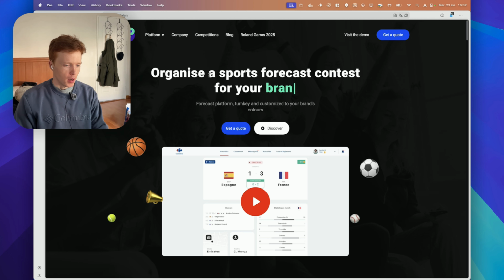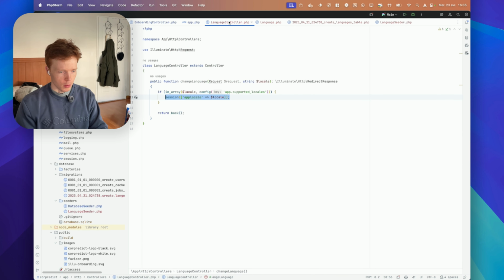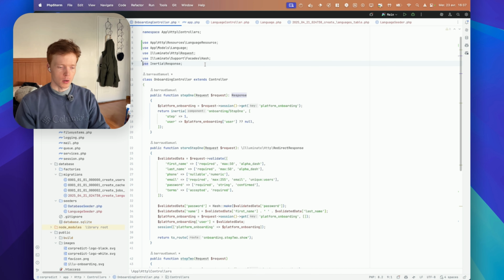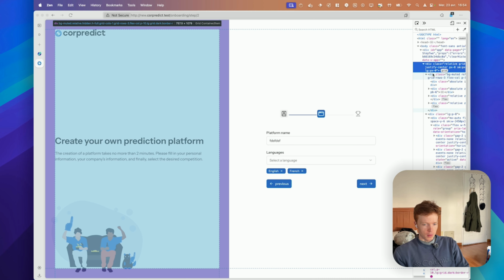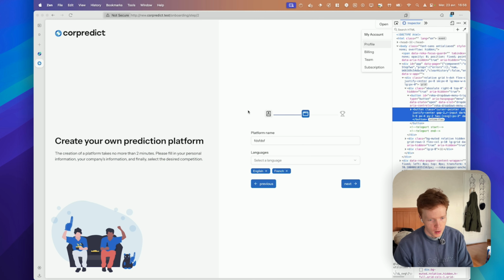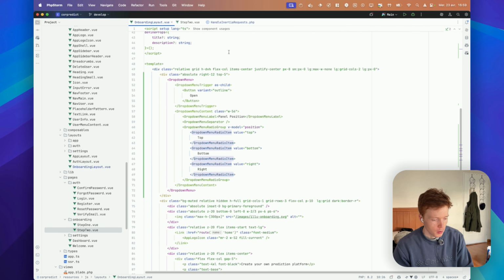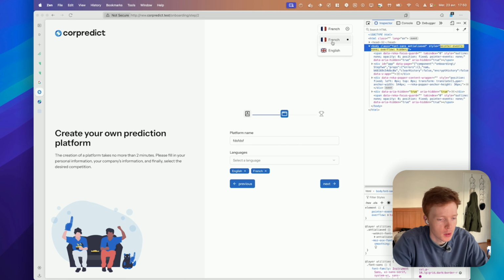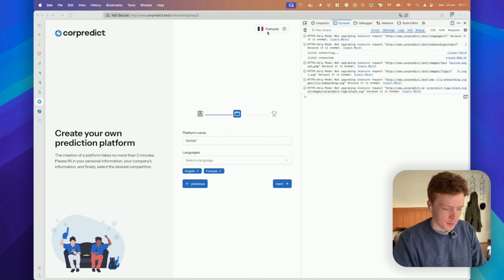POV you are building the next unicorn startup from your dorm room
Test of devlogs on the creation of corpredict and the onboarding of the clients.

Tech stack : laravel vuejs pgsql redis